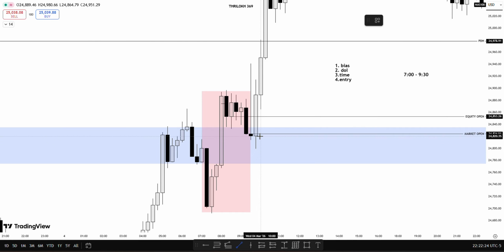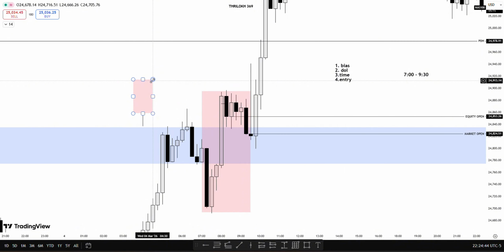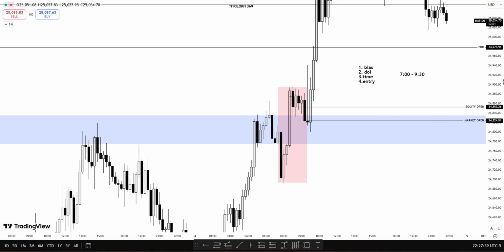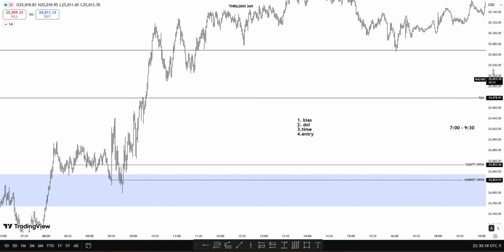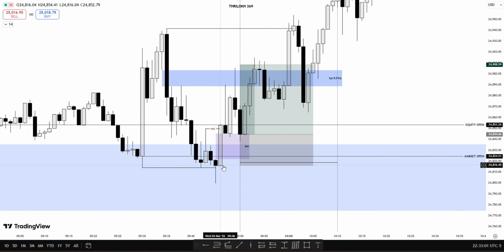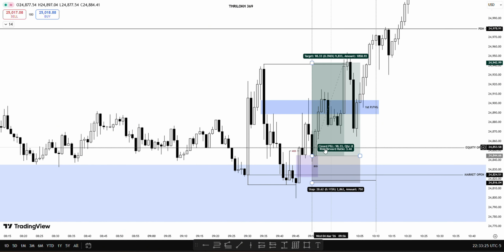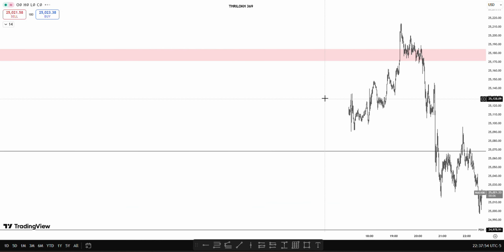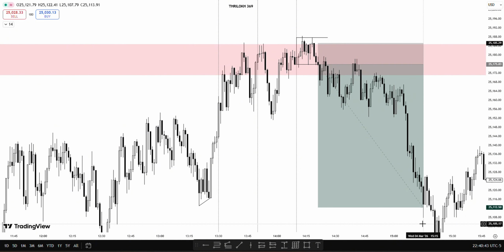March 4th 2026 AM session trade breakdown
Trade breakdown of NQ